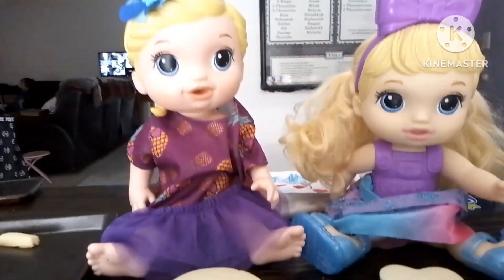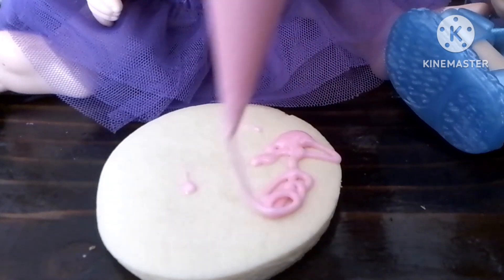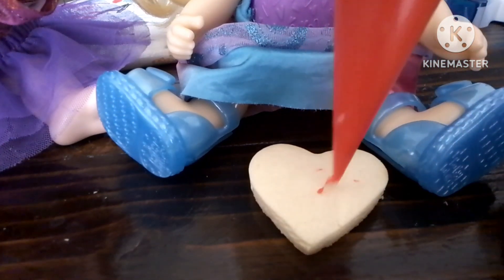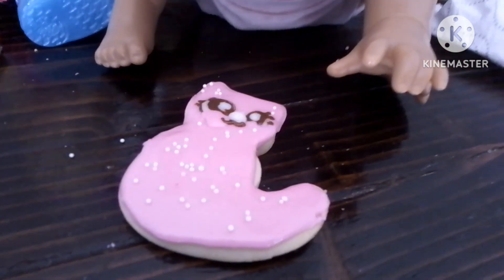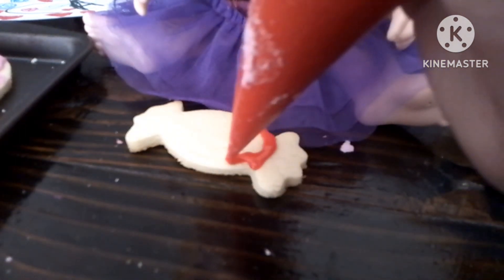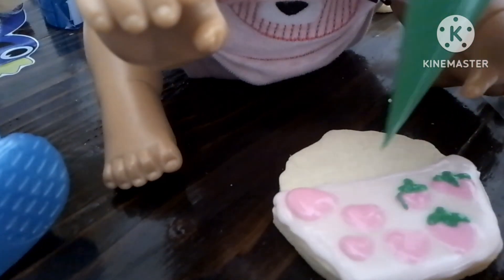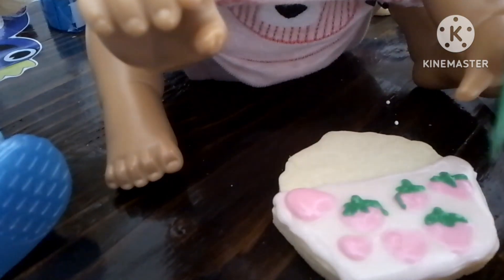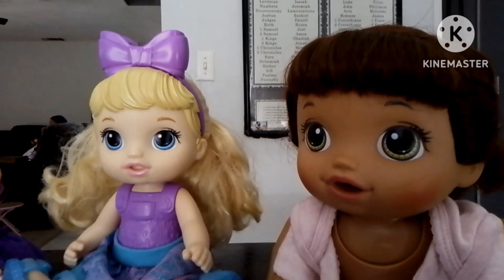baby alive are making strawberry shortcake cookies